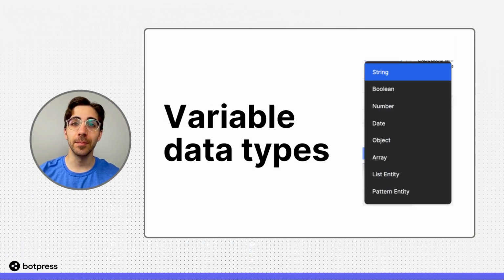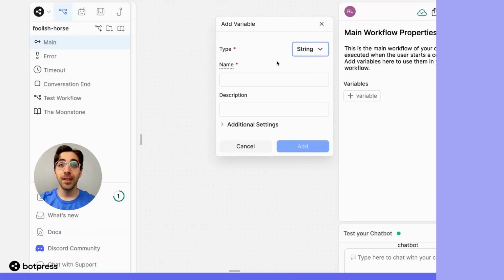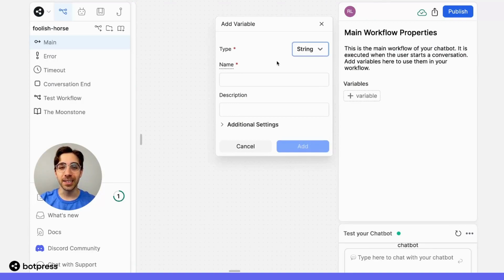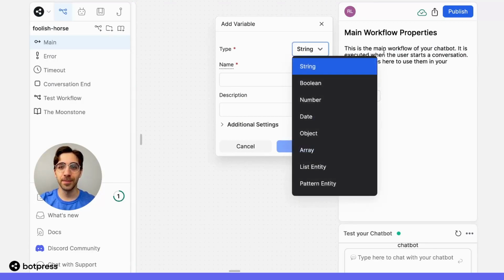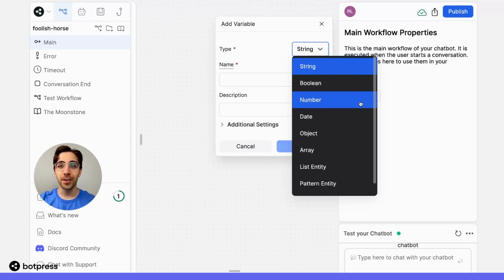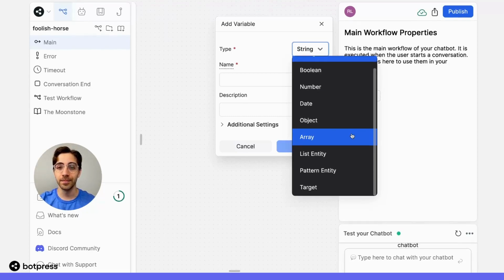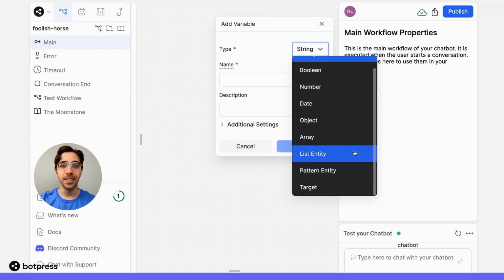Variable Data Types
We explore the different kinds of data that variables can store in Botpress.